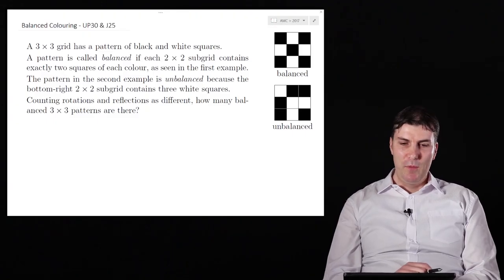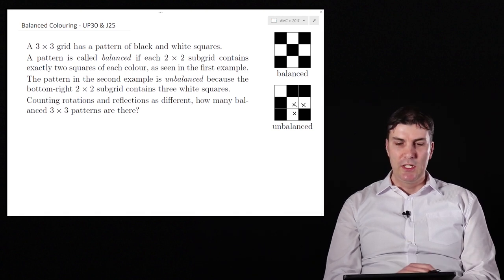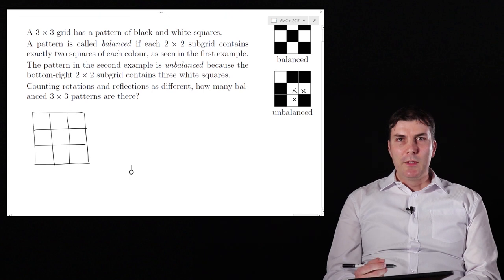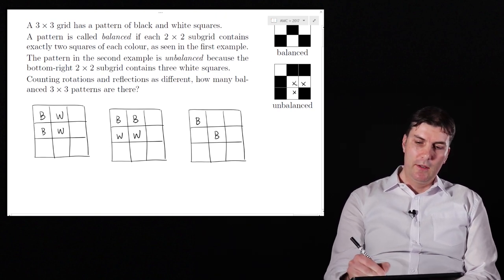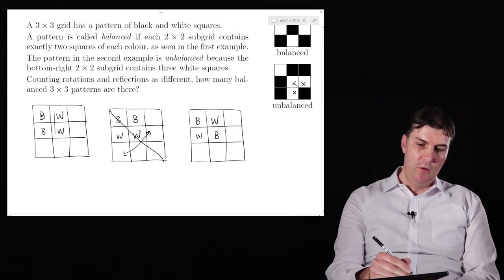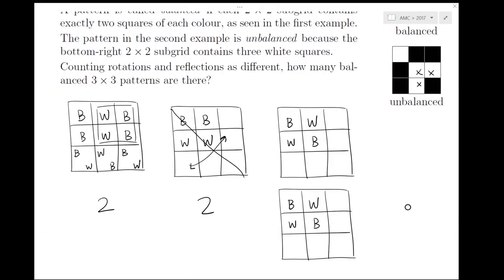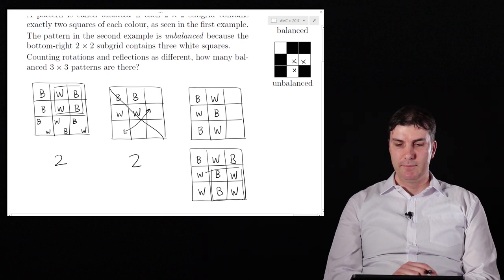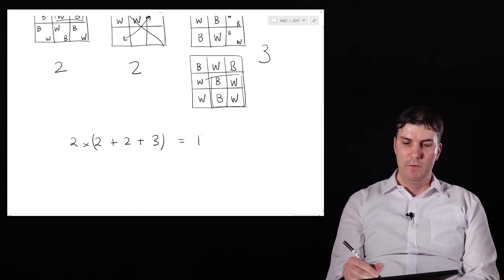AMC2017 UP30 and J25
This video shows how to solve the Australian Mathematics Competition 2017: Upper Primary #30 and Juniors #25.
Presented by one of the AMT Problems Creators: Chris Wetherell

The Australian Mathematics Competition (AMC) was introduced in Australia in 1978 as the first Australia-wide mathematics competition for students. It has since spread internationally, with students in more than 30 countries attempting the same problems. In recent years the competition has been available in two formats (online and paper), allowing even more students to participate worldwide.